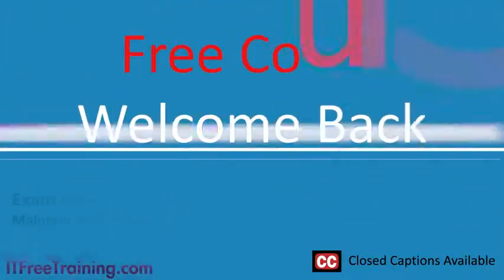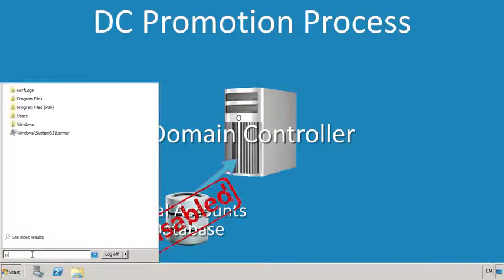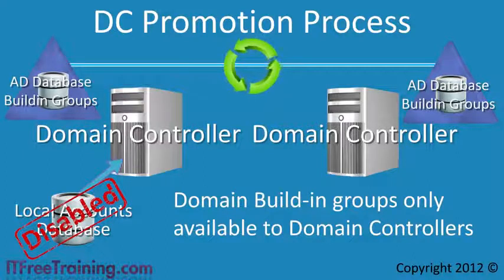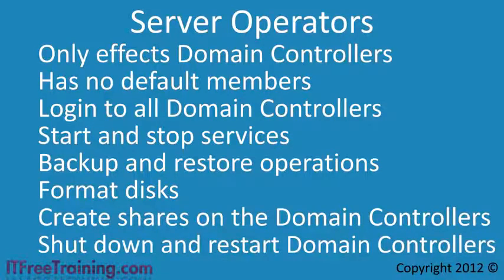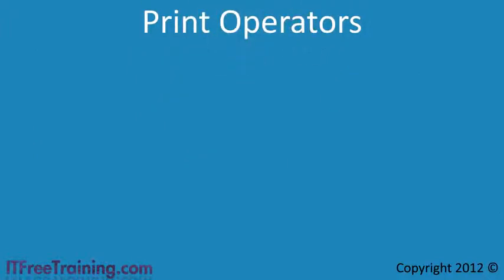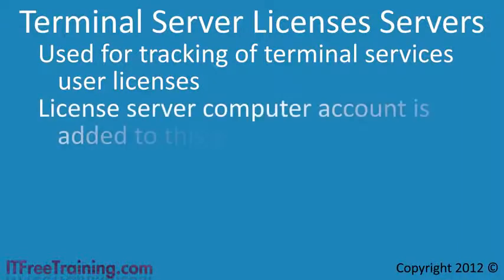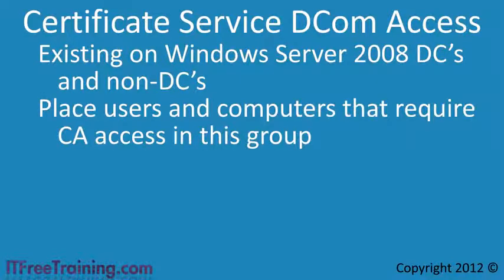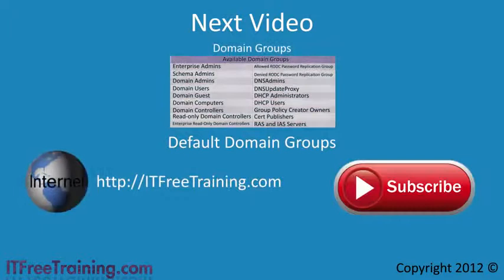28 Built in Groups Domain Controllers and Server